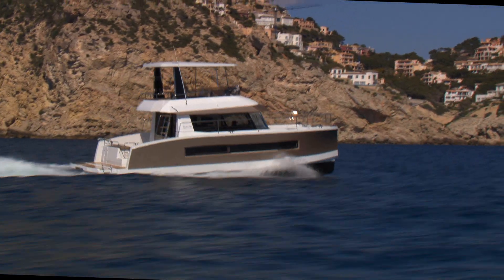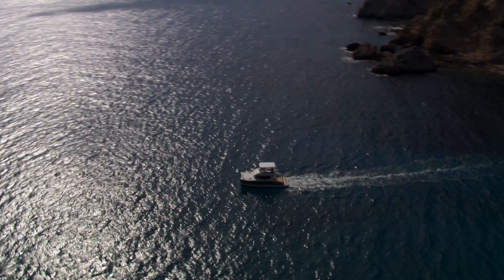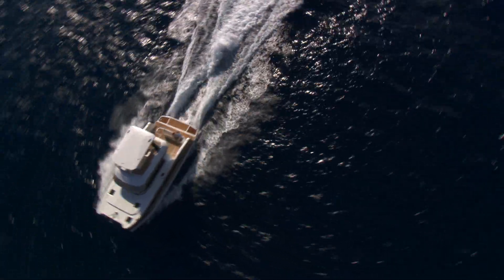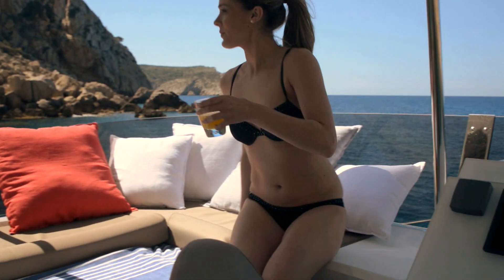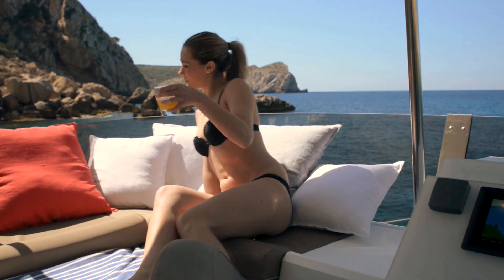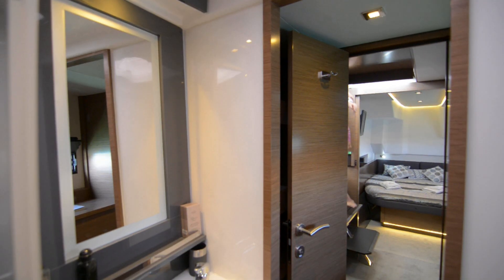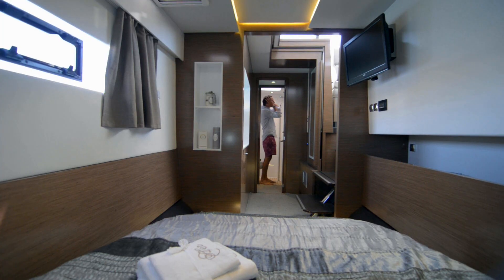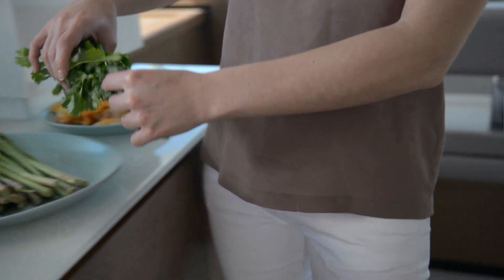MY 37 Fountaine Pajot Power Catamaran - Builder's teaser - Multihulls World - Multicoques Mag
Full test in Multihulls World #145.

Unlike most of its direct competitors, who use the hull molds and accommodation of their sailing catamarans as the basis for a power version - or one without a mast, as we prefer to say - Fountaine-Pajot designs a specific model. As a result, the beam is much narrower: 5.10 m (16’9”) for this MY 37 compared to 6.63 m (21’9”) for the Lucia 40. These few inches will lighten marina costs. Admittedly, the decks are less wide, closer to the standards of single-hulled boats... but the living space doesn’t suffer: the MY 37 matches the same specifications of her big sisters in terms of comfort. The facilities are particularly attractive for this size, especially the beautiful port-side owner's suite. The range of performances is capable of seducing all audiences: a top speed of 20 knots on the one hand, a range of 1,000 miles at 7 knots on the other.

TECHNICAL SPECIFICATIONS
Shipyard: Fountaine Pajot
Length: 11 m (36’1”)
Beam: 5.10 m (16’9”)
Engines: 2 x 150 HP or 2 x 220 HP
Cruising speed: 8-9 or 13-16 knots
Fuel capacity: 2 x 600 l (2 x 158 US gal)

A l’inverse de la plupart de ses concurrents directs qui utilisent les moules de coques et les emménagements de leurs catamarans à voile pour en décliner une version moteur – ou sans mât, comme on voudra –, Fountaine-Pajot conçoit un modèle spécifique. Du coup, la largeur est bien moindre : 5,10 m pour ce MY 37, contre 6,63 pour le Lucia 40. Quelques dizaines de centimètres qui allégeront le prix de la place de port. Certes, les passavants sont du coup moins larges, plus proches des standards des vedettes à une coque… mais le volume habitable n’en souffre pas. Car le MY 37 respecte le cahier des charges de ses grands frères en matière de confort. Les aménagements sont particulièrement séduisants pour cette taille, notamment la très belle suite propriétaire bâbord. Le panel de performances est à même de séduire tous les publics : vitesse de pointe de 20 nœuds d’un côté, autonomie de 1 000 milles à 7 nœuds de l’autre.

CARACTERISTIQUES TECHNIQUES
Chantier : Fountaine Pajot
Longueur : 11 m
Largeur : 5,10 m
Motorisation : 2 x 150 CV ou 2 x 220 CV
Vitesse de croisière : 8-9 ou 13-16 nœuds
Capacité gasoil : 2 x 600 l

Connectez-vous à notre site Web pour découvrir plus de 500 essais !

Découvrez-nous sur Instagram !

Likez nous sur TikTok !